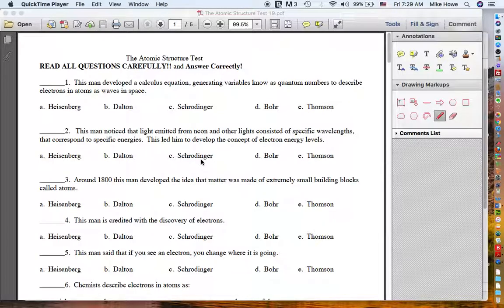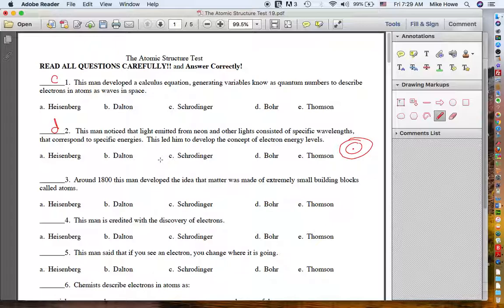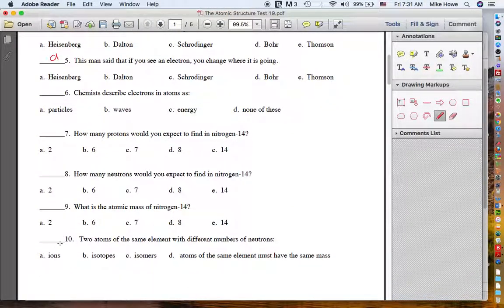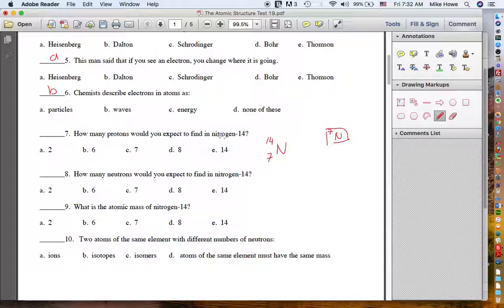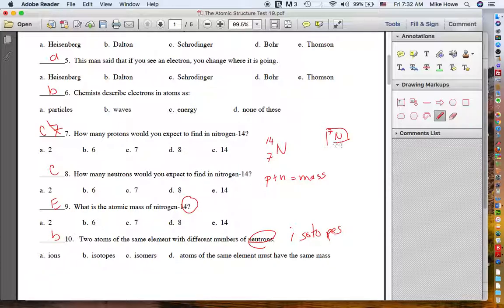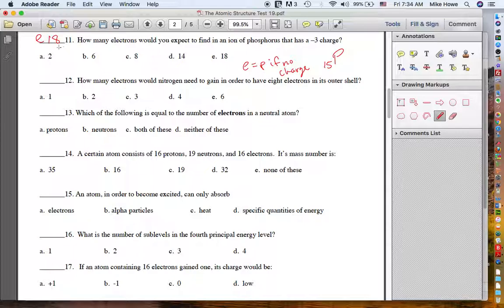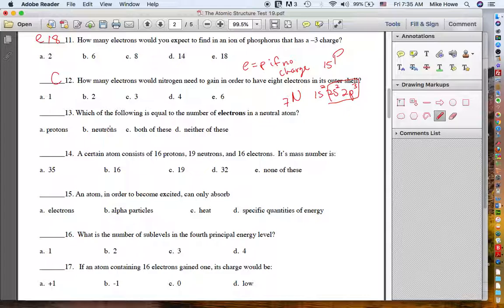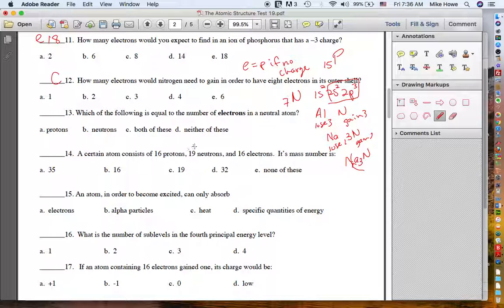atom test part 1 14 20